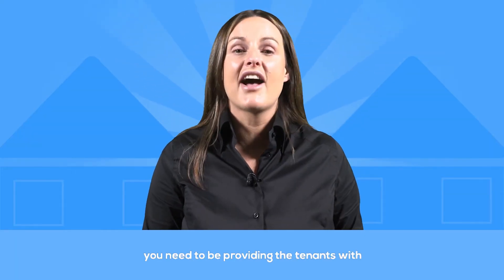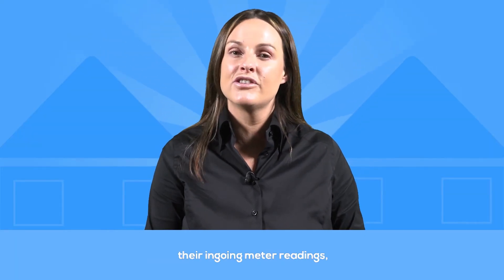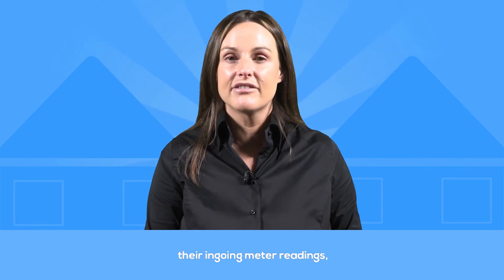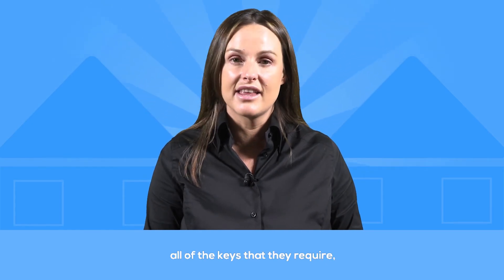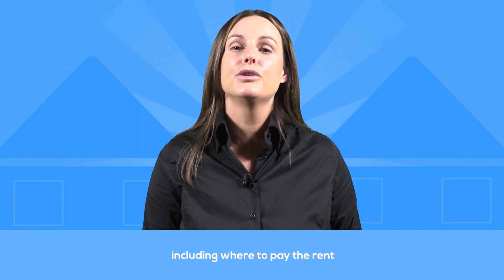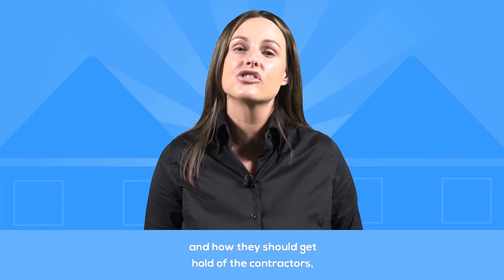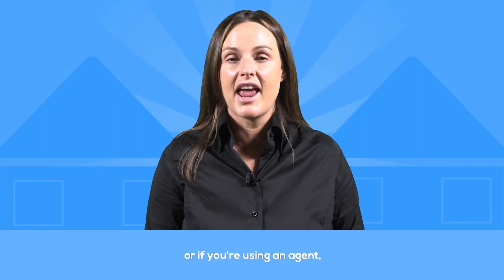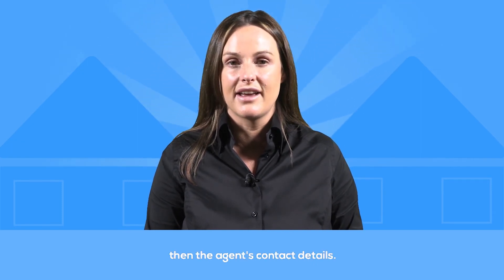Sam Hay Property TV, Episode 31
Sam Hay Property TV, Episode 31. Here is a list of what you need to give to your tenants on the day that they move in. Watch this week's episode for more episodes of Sam Hay Property TV. Head to our YouTube channel to catch up